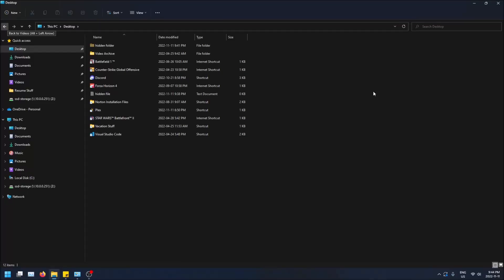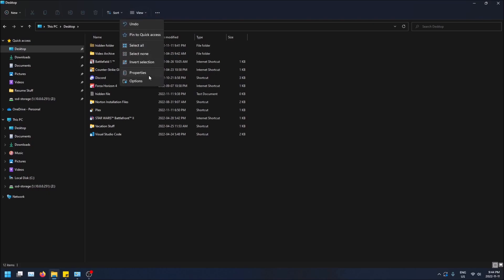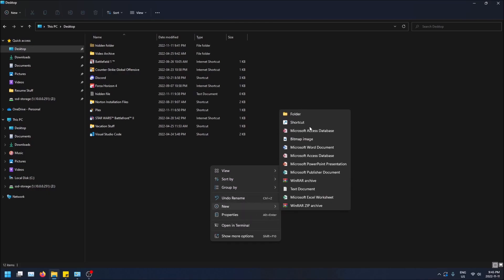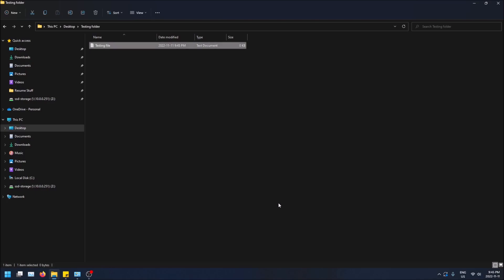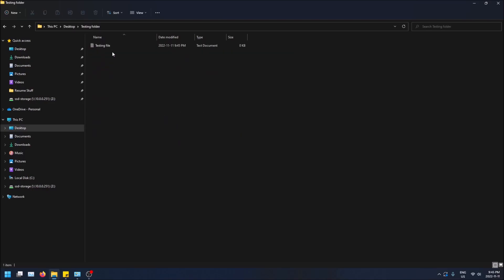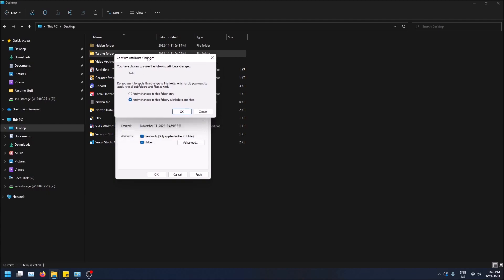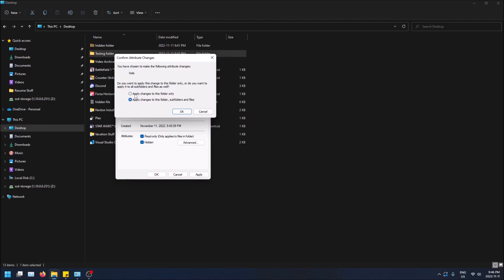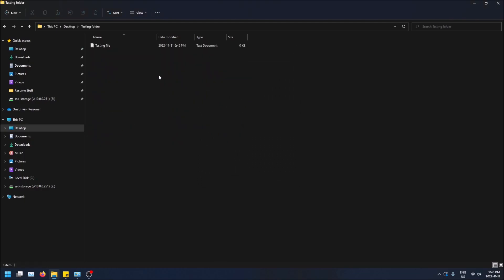How to Make Files and Folders Hidden in Windows 11!